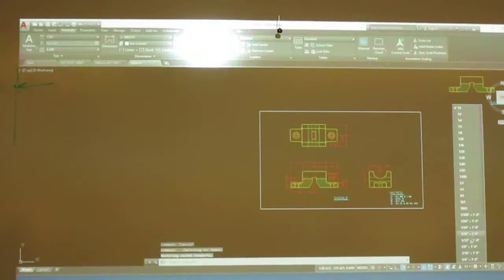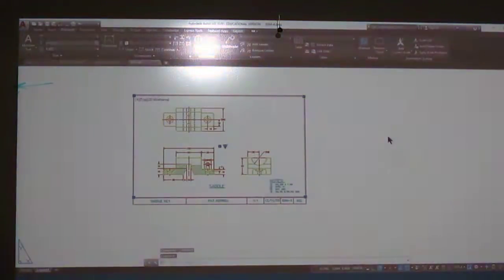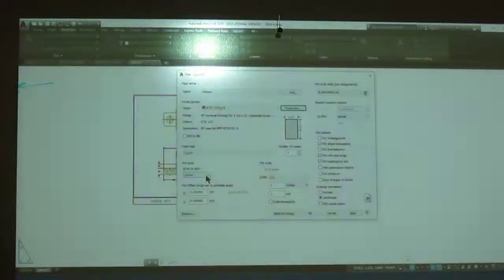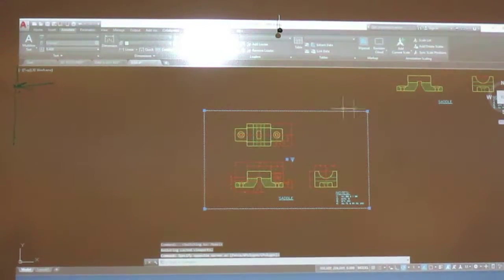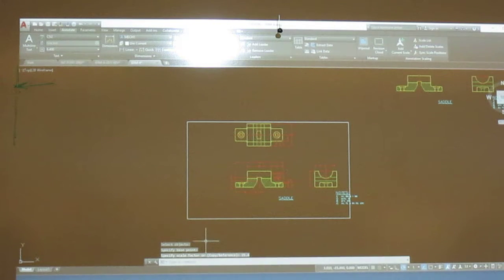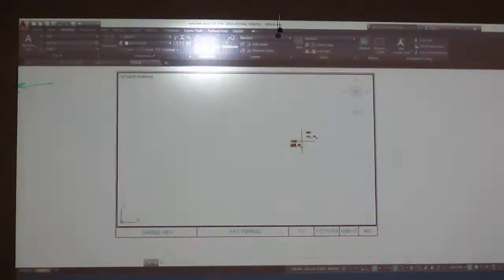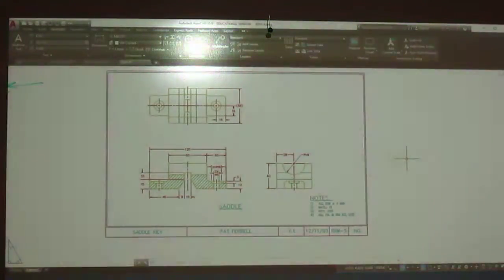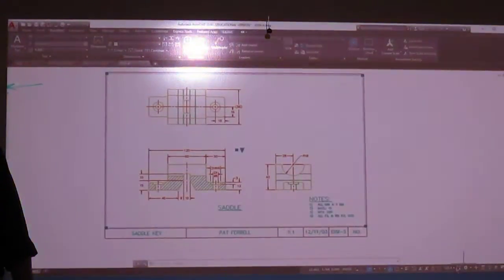Last Lecture Part 2